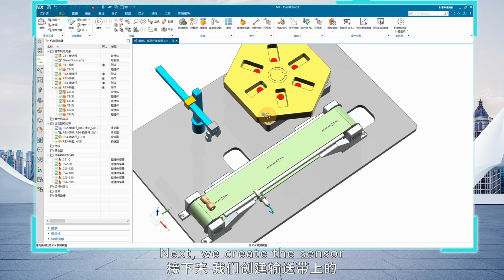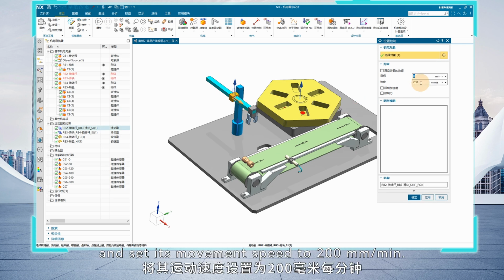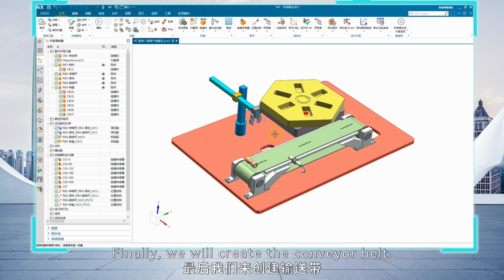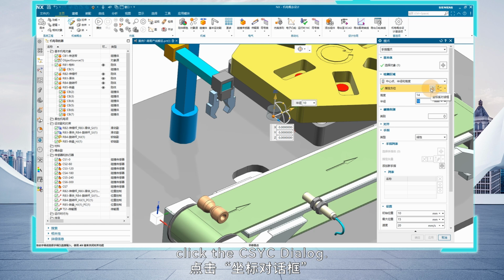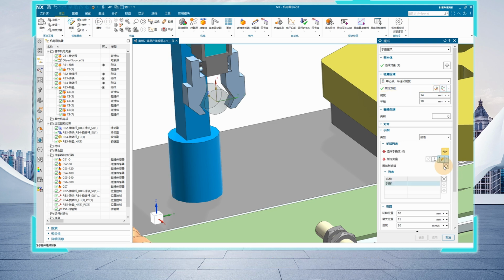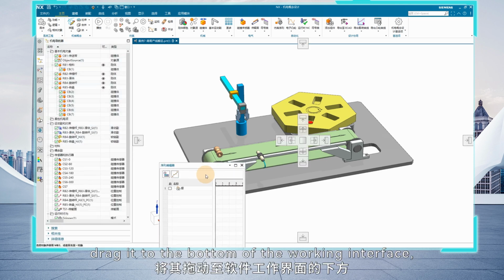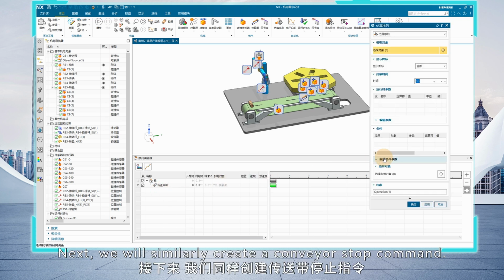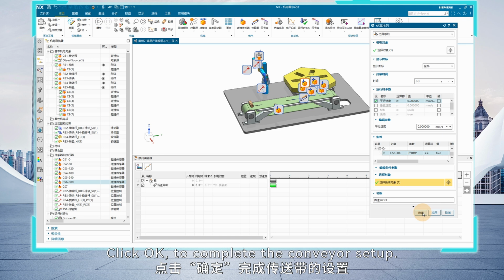Case Study 7 Simple Handling Production Line 2